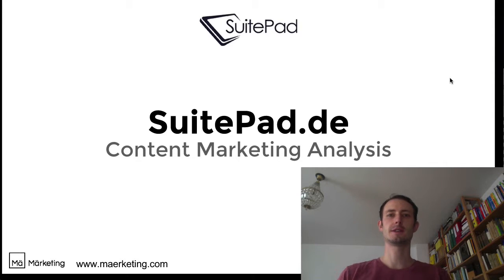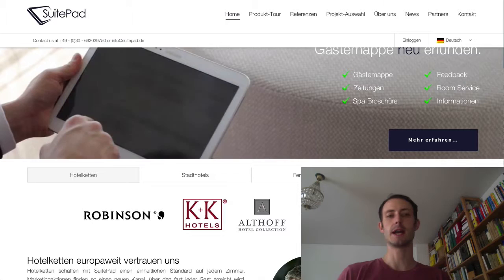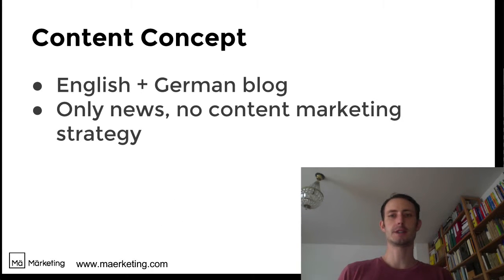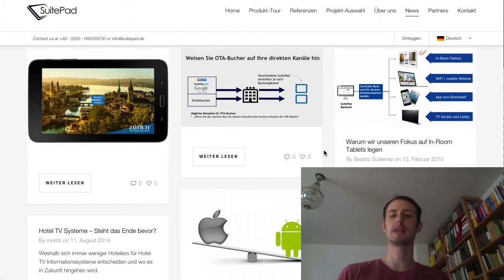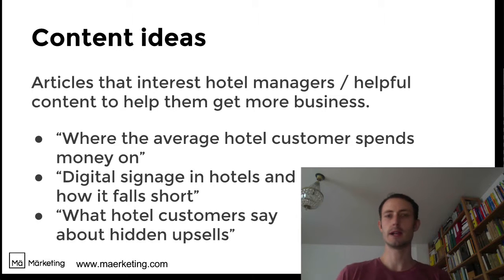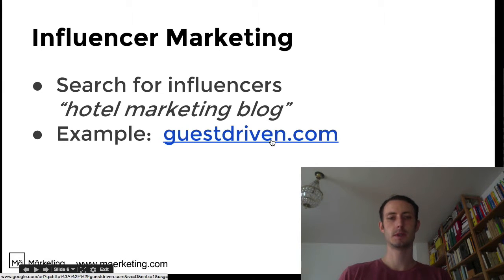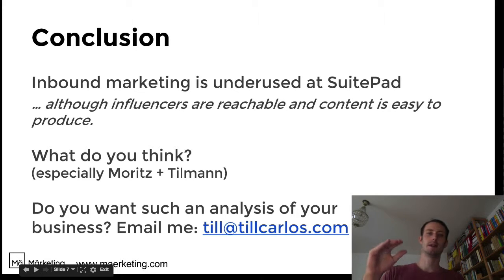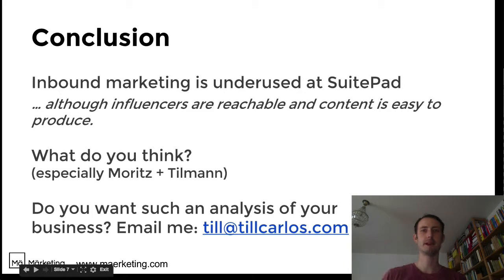Suitepad SaaS Marketing Teardown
This article is about a company called SuitePad. We have a look at their content marketing and come to creative ideas how to reach influencers in this niche.

Maerketing

We help SEO and SaaS businesses find prospects.

Our own business database monitors small businesses and finds out when the time is right to get in touch.

You will get the ideal timing to pitch your services to the ideal prospect.

SaaS Marketing | SaaS | Marketing | Teardown | Suitepad Teardown | Software As A Service